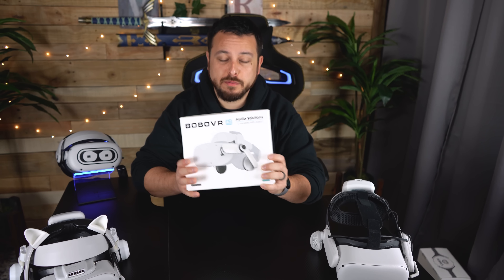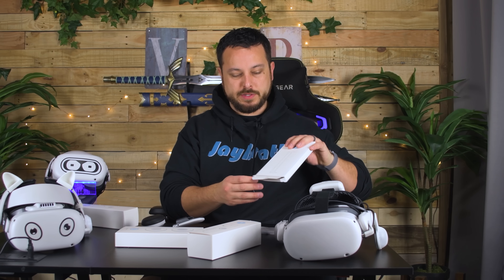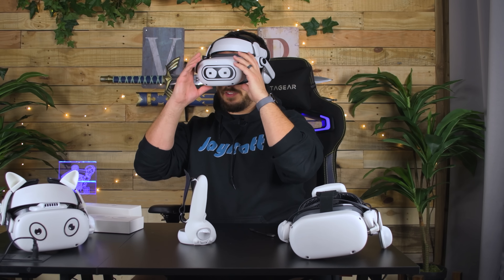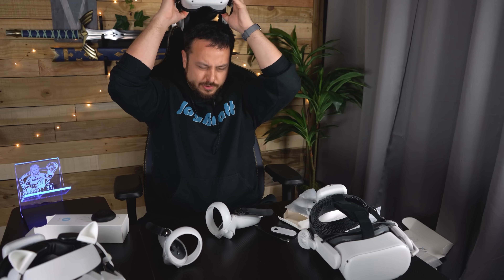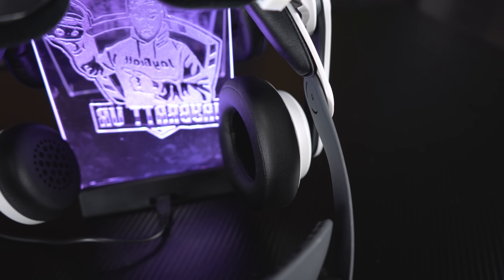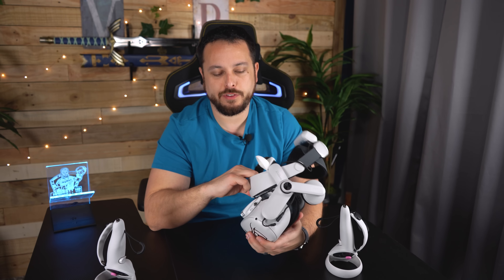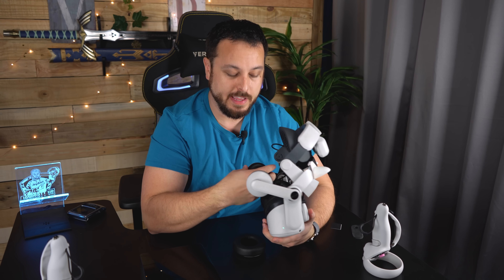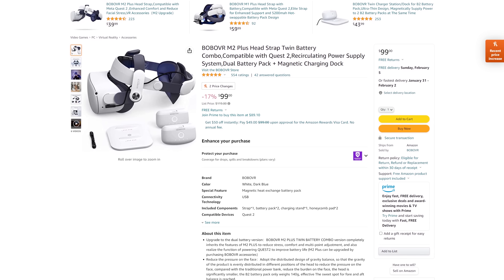They fit EVERY STRAP? BoboVR A2 Headphones Quest 2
Quest 2 Headphones Accessories: BoboVR A2 Headphones work with ALL Head Straps??

0:00 BoboVR A2 Headphones FEATURES
0:39 Unboxing Quest 2 Accessory
1:20 Different Ear Cups/PRICE
1:40 First Impressions
2:11 Installation
2:39 Adjustability
3:17 Cable Management
3:37 FIRST Tests
4:11 OVER Ear Cups Vs. On Ear
4:47 Will YOUR Ears Fit??
5:11 Audio Check
5:33 4 Audio MODES
6:43 It WILL Sleep if you Leave it On
7:14 Battery Life/Testing
7:49 FINAL THOUGHTS
8:39 A few SMALL Things I wish
9:31 IF They Die
9:54 Battery Life CONFIRMED
10:20 Added Weight
10:59 FITS ALL HEAD STRAPS???
11:33 Over Ears can be KNOCKED
12:12 MUTE Function
12:38 Some Facial Interfaces Might Interfere
13:04 Accessory Prices ADD Up
13:34 If You NEED Off Ear
14:20 What do YOU think???

BOBOVR A2 Headphones - Compatible with Quest 2, Built-in Power Amplifier, 4 Sound Modes, Magnetic Double Earmuff Design
CLAIMS FROM THE COMPANY:
Compatible with a variety of Quest2 Straps] BOBOVR A2 Audio Solutions adopts a side-sliding installation design, which can be directly installed on most Quest2 elite and halo Straps on the market (including but not limited to BOBOVR M1/M2 series, official Straps and mainstream third-party Straps ), which can greatly improve the sound quality of VR equipment and make your VR immersive experience better.
[Built-in power amplifier module] Equipped with an additional DSP power amplifier chip and an independent lithium battery power supply system to improve the sound quality of the earphones. At the same time, A2 uses high-power 32Ω/30mW×2PCS TPU double-composite titanium film, NdFeB strong magnetic speaker, providing 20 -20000Hz frequency response range, so that the sound quality can be further improved.
[Built-in sound effect switching] The independent audio decoding chip provides 4 sound effect modes: standard, bass, cinema, and game through processing the original sound source, allowing you to experience the best audio effect in games or office scenes.
[Two earmuff sizes] The earmuffs are designed with magnetic suction. The default small earmuffs are designed to reduce stuffiness and are suitable for sports scenes; the large earmuffs are designed with wrap-around ears to reduce the pressure on the ears. , suitable for use in static scenes. The earmuffs are made of high-quality protein leather and memory foam, which are soft, breathable, and fit, which can effectively improve the sound insulation of the earphones and allow you to achieve a more immersive VR experience.
【Humanized Mute Design】During the game, if you want to relax your ears or take a call, you can rotate the earmuffs above your ears to mute the sound without removing the entire VR device. The earphone part has a 2cm up and down adjustment and a 15° Tilt adjustment makes wearing and adjustment more flexible. At the same time, we provide up to 18 months of after-sales packaging, so that you can use it worry-free.

My CURRENT QUEST 2 Setup:
256 GB Meta Quest 2
128 GB Meta Quest 2